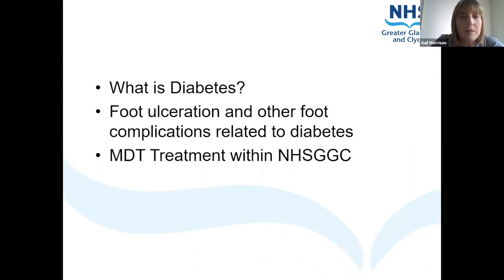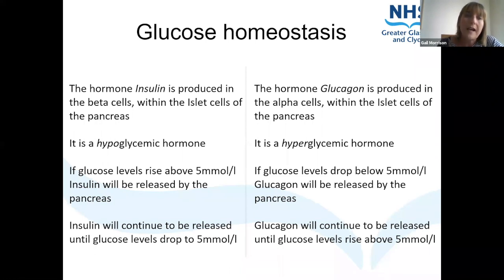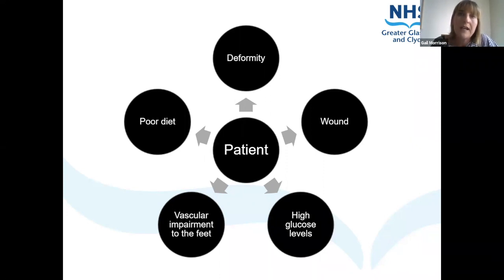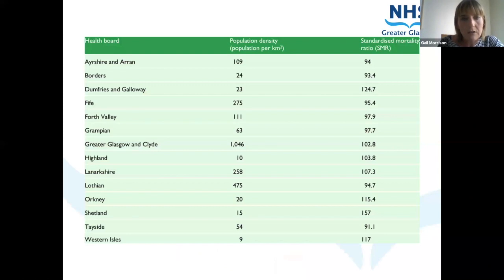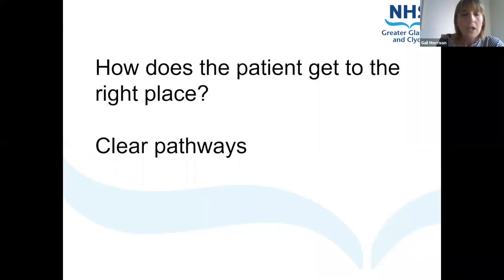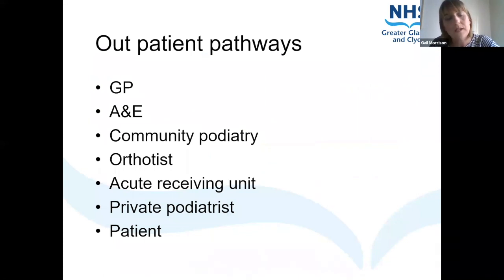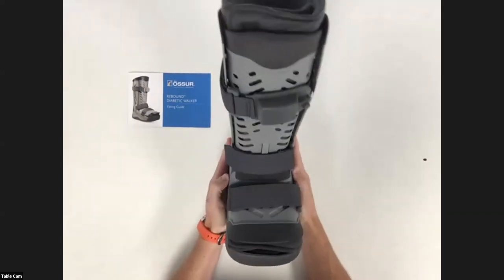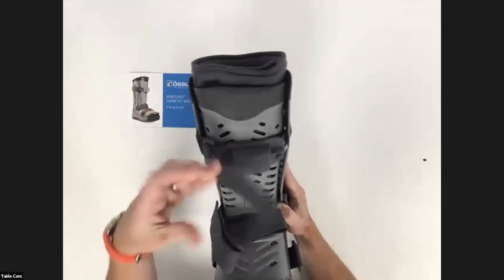August 2020: Diabetic Foot Management: An MDT Approach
We are delighted to be joined by Gail Morrison Diabetic Team Lead for Orthotics at NHS Greater Glasgow & Clyde. Gail will be presenting on the condition and causes of diabetes and diabetic foot ulcers, the issues, and concerns around treating the diabetic foot. Gail will finish her presentation discussing the challenges of setting up an MDT service and how they got to the gold standard service which is now utilised within NHS Greater Glasgow & Clyde. This fascinating webinar will give real insight and education on the treatment and pathway of the diabetic foot.

Gail has been Diabetes Team Lead for Orthotics in NHS Greater Glasgow and Clyde for 3 years, having worked within the NHS in Glasgow since 2005. The Orthotic Service in NHS GGC is one of the largest NHS services in the UK, covering 8 hospitals and employing 20 orthotists. Having graduated from the National Centre for Prosthetics and Orthotics in 1997, Gail worked as a prosthetist in Manchester for a year before switching to her true passion, Orthotics in 1999.